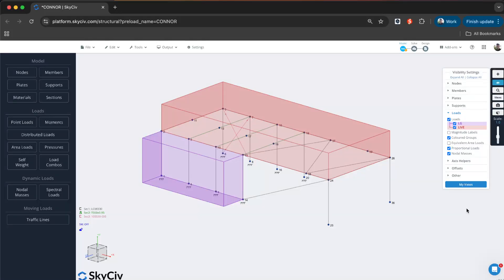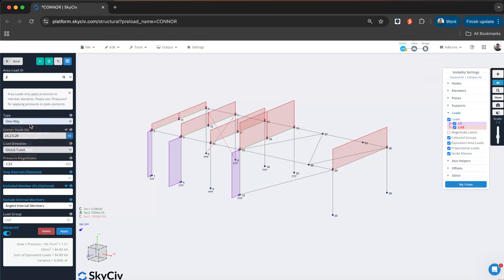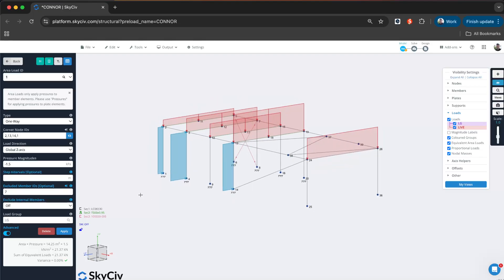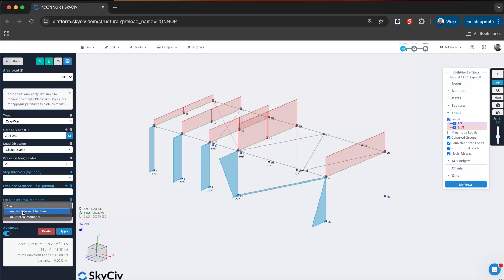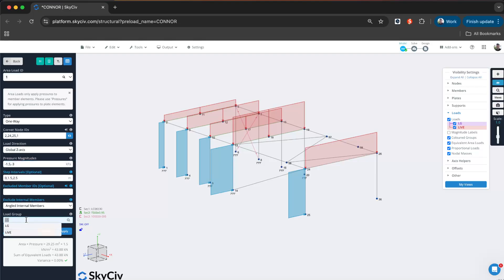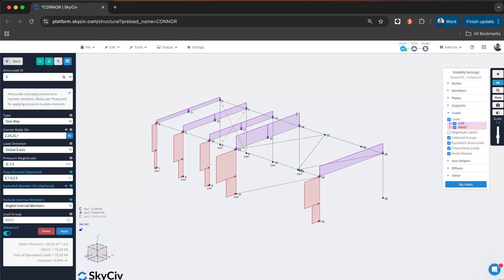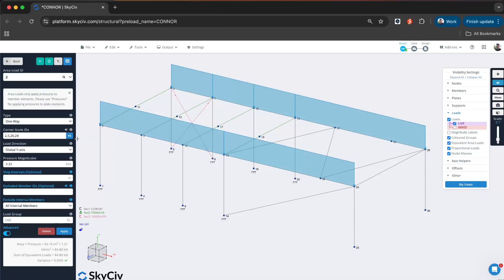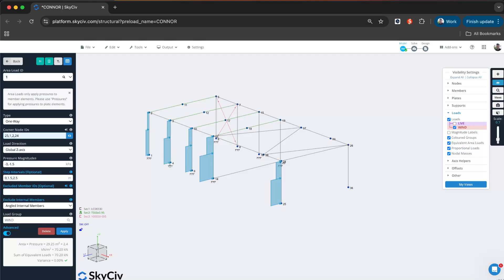SkyCiv Structural 3D: One-Way Area Loads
In this tutorial, Sam will walk you through the new Area Load Update in Structural 3D v7.0. Check it out and try it yourself.